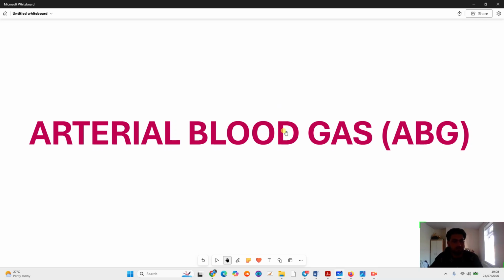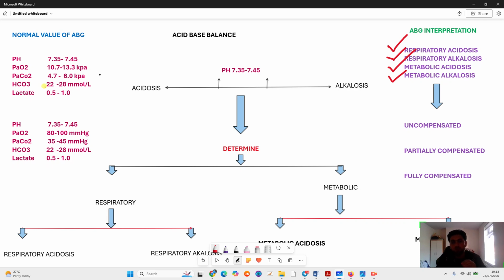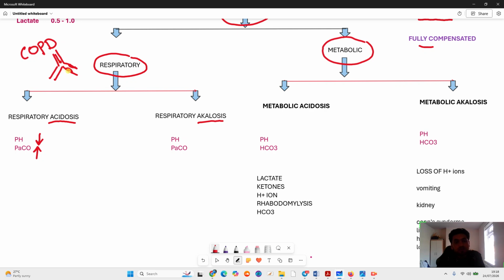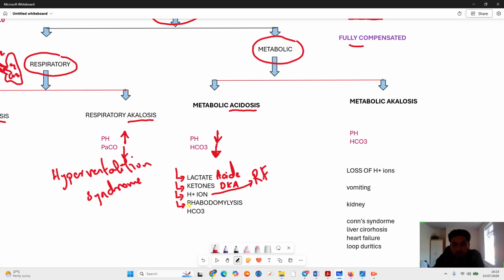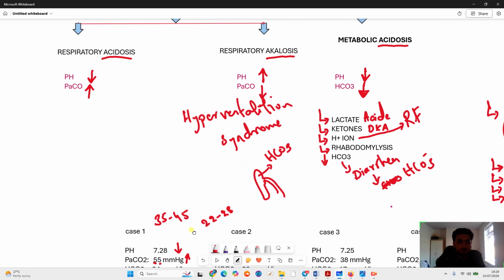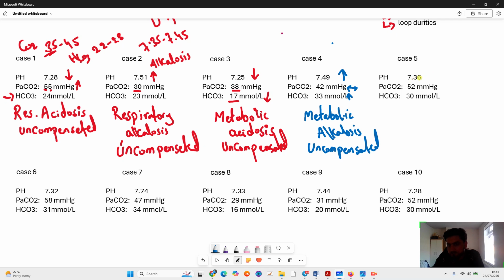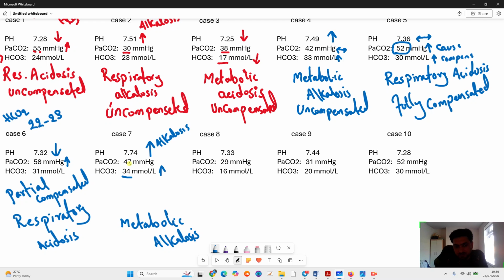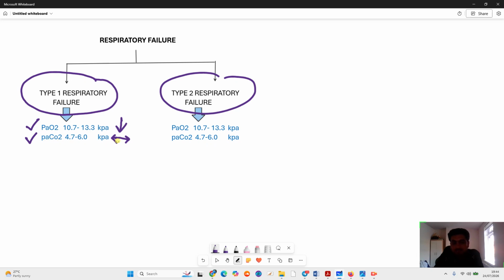ARTERIAL BLOOD GASES (ABG)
PLABABLE